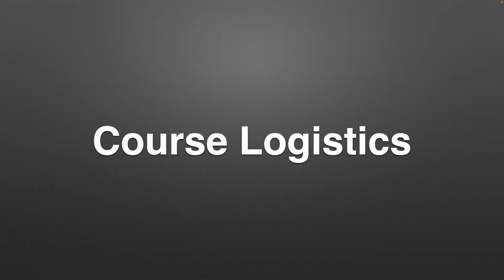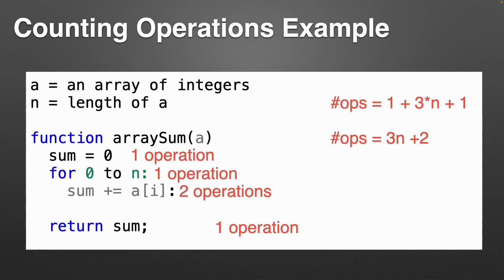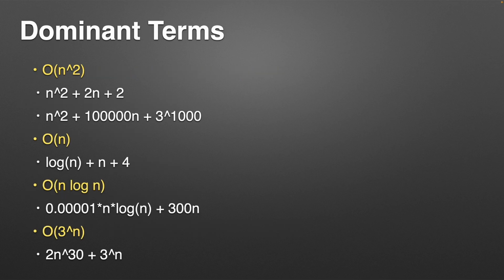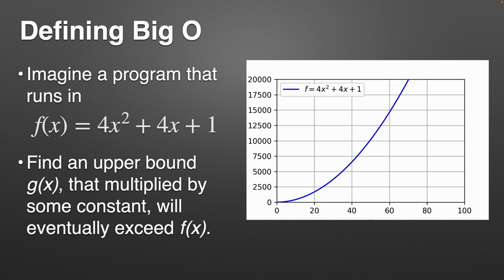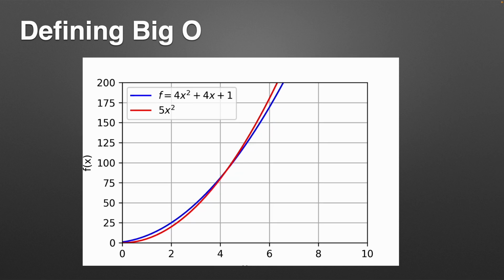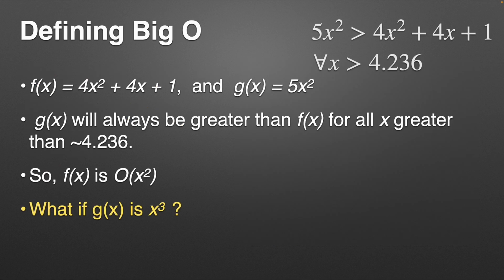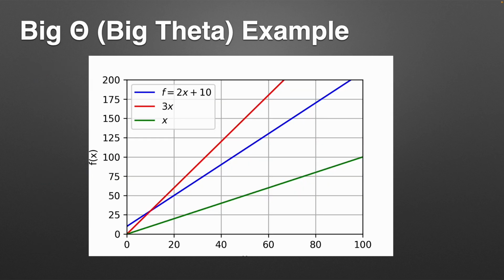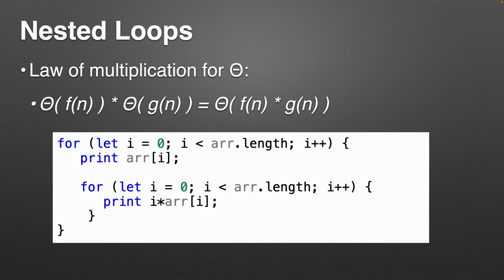Data Structures: Lecture 09 - Computational Complexity II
The ninth lecture for Data Structures and Analysis of Algorithms (CSE-2383) in the Fall 2024 semester. In this lecture we finish our discussion of computational complexity by understanding the difference between big O and big Theta as they are commonly used in the analysis of algorithms. We cover the more formal definitions of each and examine graphs of functions to gain an intuitive understanding of upper and lower bounds on a function.